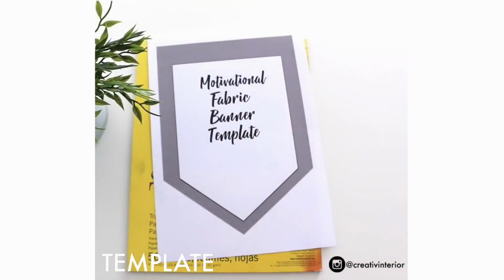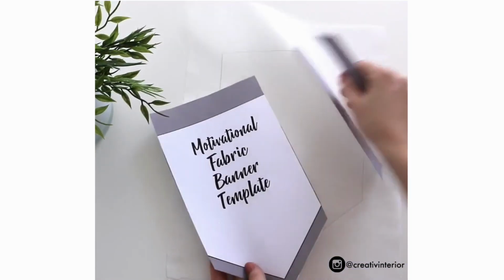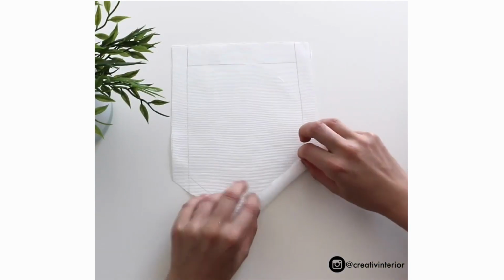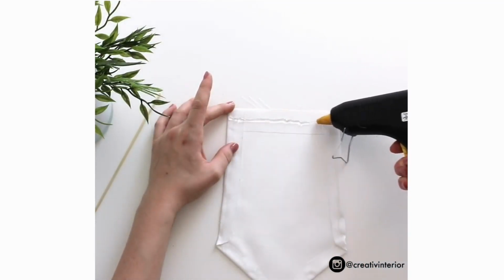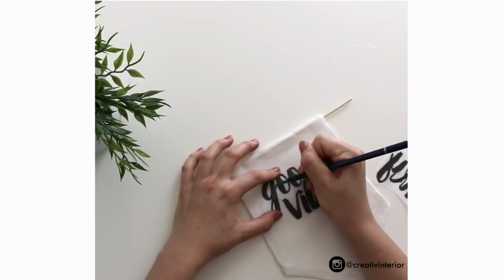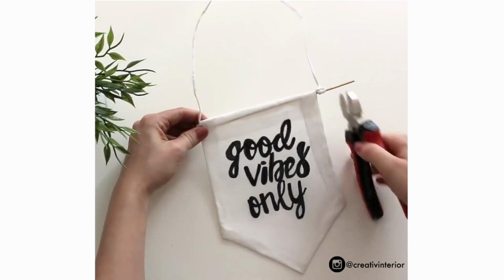DIY Fabric Banner - How to make a Fabric Banner with Motivational Quote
Super simple and quick way how to make a Fabric Banner. Decorate it with your Favourite Motivational Quote.